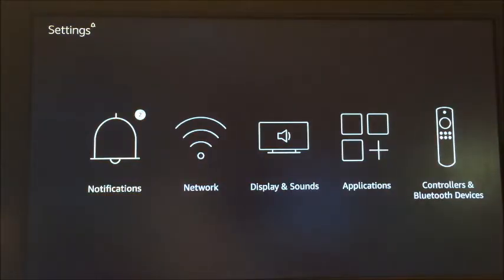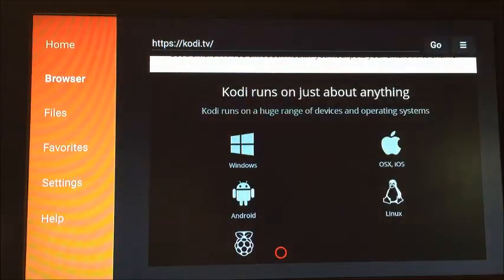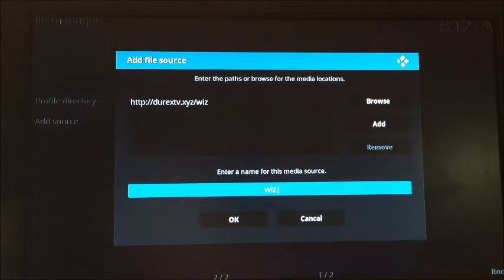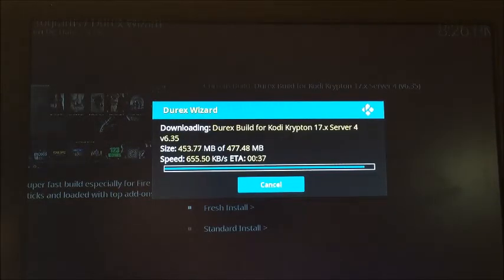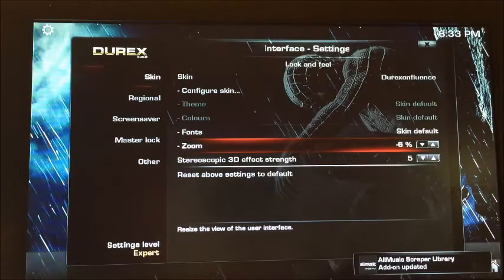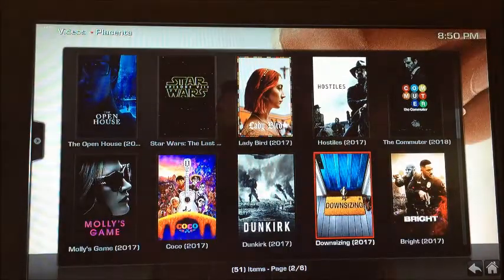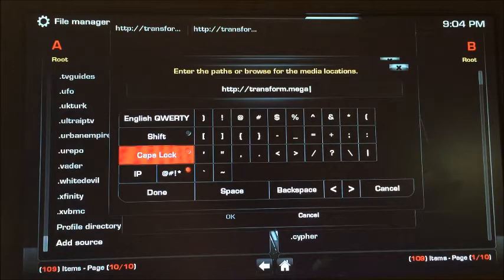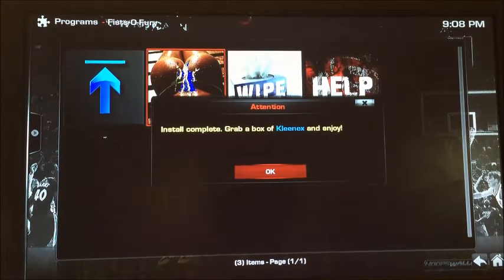INSTALL KODI 6 - DUREXTV BUILD (NEW URL BELOW) - PLACENTA (MOVIES ADD-ON) - ADULT CONTENT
This video will demonstrate how to remove old versions of KODI, add KODI 6, DUREXTV (build), show you PLACENTA (movie add-on), remove RSS feed, hosters with captchas and ADD ADULT CONTENT.

00:00 - INTRO
00:28 - SETTINGS - APPLICATIONS - REMOVE KODI (VERSION 6 IS THE LATEST KODI FOR 01/30/18)
01:47 - SETTINGS - DEVICE - DEVELOPER OPTIONS - TURN ON BOTH TOGGLES
02:23 - ADD DOWNLOADER TO FIRESTICK (YOU CAN SKIP THIS STEP IF YOU HAVE DOWNLOADER ON YOUR FIRESTICK)
03:05 - HOW TO FIND APPS (KODI, DOWNLOADER, ETC) IF ICON NOT ON HOME SCREEN (YOUR APPS & GAMES - SEE ALL)
03:30 - LOAD KODI FROM DOWNLOADER - CLICK ANDROID ICON - LATER RELEASES - CLICK HERE - ANDROID - ARM - CLICK LATEST VERSION OF KODI
05:45 - NATIVE KODI LOADED - ADD SOURCE FOR DUREXTV BUILD - GEAR ICON - SYSTEM SETTINGS - ADDONS - TURN ON 2 TOGGLES - YES TO WARNING - FILE MANAGER - ADD SOURCE - NONE - - OK - OK
07:29 - CHECK URL
07:42 - DOWNLOAD DUREXTV - ADDONS - BOX ICON - INSTALL FROM ZIP FILE - CLICK WIZ - CLICK REPOSITORY ZIP - INSTALL FROM REPOSITORY - DUREX BUILD - PROGRAM ADD ONS - DUREX WIZARD - INSTALL
08:58 - OPEN DUREXTV (BE PATIENT) - BUILDS - CHOOSE ANY SERVER - FRESH INSTALL (IF ISSUES, CLICK STANDARD INSTALL) - CONTINUE
NOTE IF FIRESTICK GETS STUCK - UNPLUG AND PLUG BACK TO CONTINUE
11:24 - AFTER INSTALL - FORCE CLOSE AND BACK OUT OF DOWNLOADER TO GET TO KODI HOME SCREEN
11:56 - HOW LOCATE KODI IN YOUR APPS & GAMES
12:20 - START KODI (BE PATIENT - FIRST RUN HAS TO UPDATE ALL THE ADD-ONS. IF FIRESTICK STICKS, UNPLUG AND PLUG BACK TO CONTINUE)
13:17 - ADJUST SCREEN SIZE - SYSTEM - INTERFACE - ACROSS TO ZOOM AND CLICK TO SIZE SCREEN
ALLOW KODI TO UPDATE (BE PATIENT)
14:40 - GET RID OF RSS FEED - SYSTEM - INTERFACE - OTHER - SCROLL OVER AND TURN OFF RSS NEWS FEED TOGGLE
15:14 - MOVIES TAB - PLACENTA
15:29 - REMOVE HOSTERS WITH CAPTCHAS - INSIDE ADD ON (PLACENTA) - TOOLS - SETTINGS: PLAYBACK - SCROLL DOWN AND TURN OFF HOSTERS WITH CAPTCHAS - OK
16:20 - SHOW YOU MOVIES IN PLACENTA - MOVIES - IN THEATRES (BE PATIENT) - EXCELLENT SELECTION AND QUALITY
19:51 - ADULT CONTENT - SETTINGS - FILE MANAGER - SCROLL DOWN TO ADD SOURCE - CLICK NONE - - NAME SOURCE (.mega) - DONE - OK - SYSTEMS - SETTINGS - ADDONS - INSTALL FROM ZIP FILE - .mega - INSTALL MEGATRON... - INSTALL FROM REPOSITORY - MEGATRON REPO - PROGAM ADDONS - FISTS OF FURY - INSTALL - CLICK ON FISTS OF FURY - OPEN - ENTER - SCROLL OVER 1 ICON (BUTT ICON) AND CLICK ON IT - (2 SCROLL BARS) - CLICK OK
24:39 - HOW TO VIEW ADULT CONTENT - ADDONS TAB - VIDEO ADD-ONS - (ADULT ADD ONS WILL LOAD) - CHOOSE THE ADDON YOU WANT TO OPEN (HOT GOO, JUST FOR MEN, LUBETUBE, ETC.)
26:19 - OUTRO